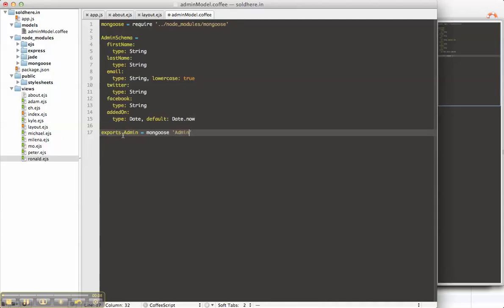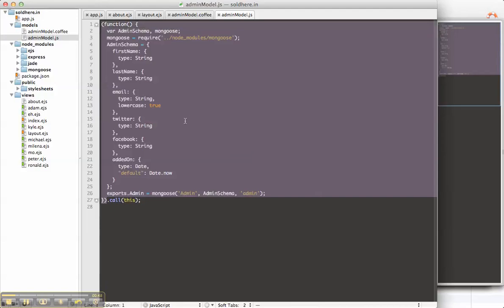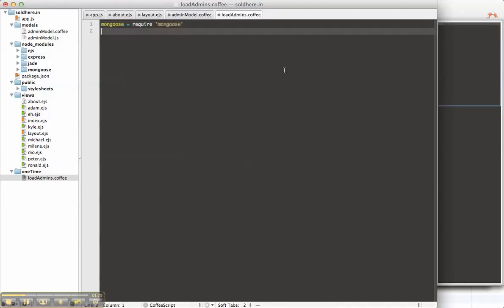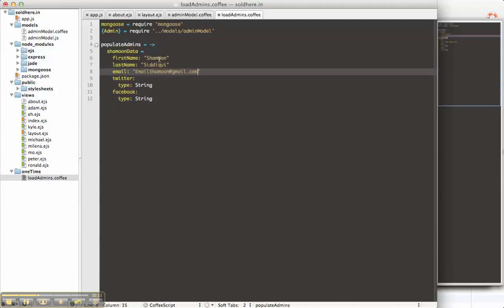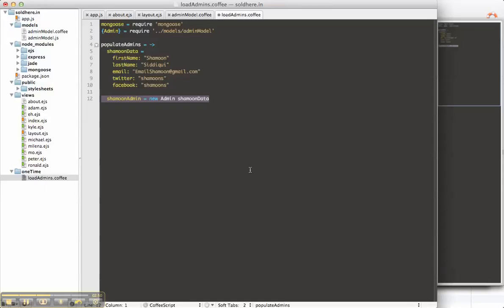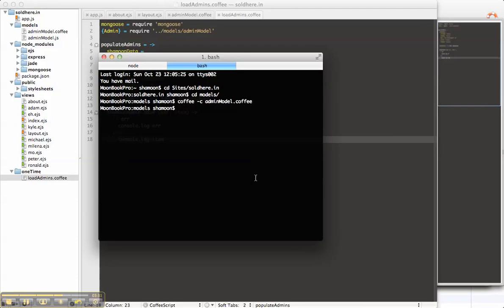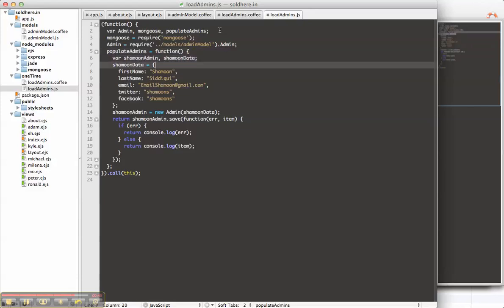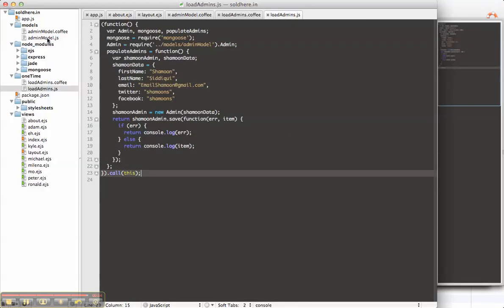Node.js and MongoDB Tutorial - PART 2 of 6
This is a brief tutorial on how to use Node.js (using CoffeeScript) to connect to a MongoDB (using Mongoose) for a small project I am working on with a group of awesome students..